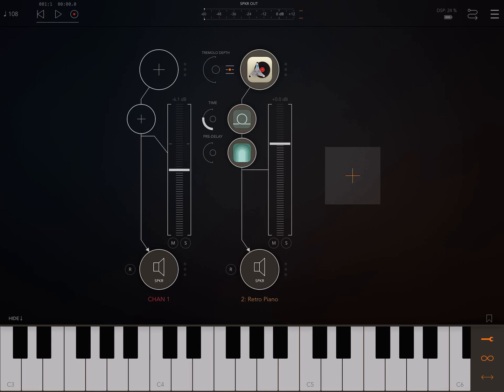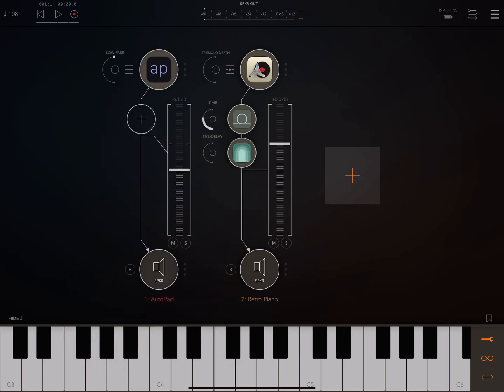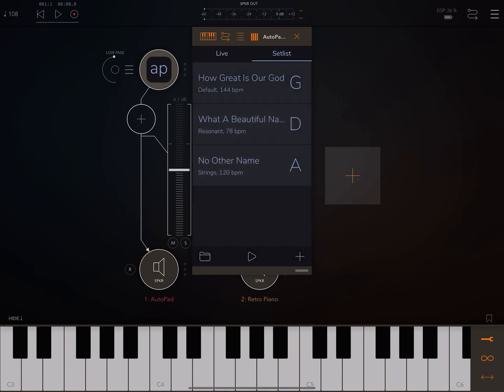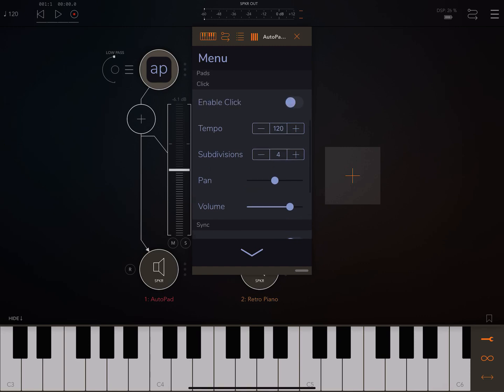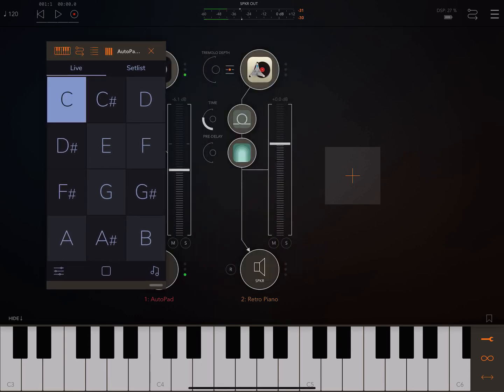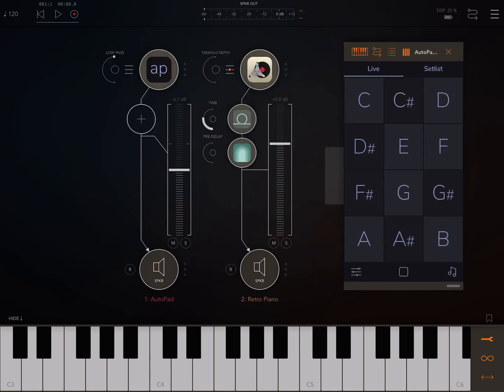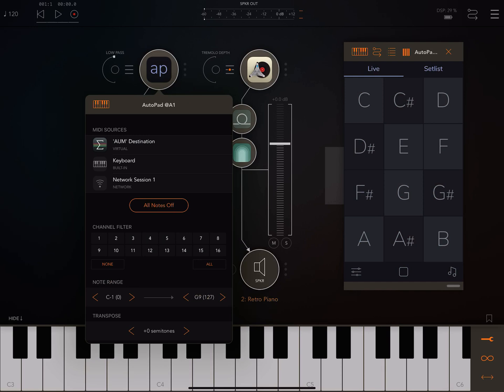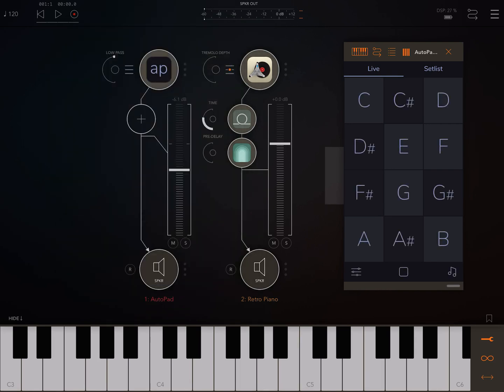AutoPad Tutorial — How to Use AutoPad as an Audio Unit (OLD)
How to use the iOS version of AutoPad as an audio unit in AUM. This video is now outdated. There is a new video using version 1.9 coming soon!